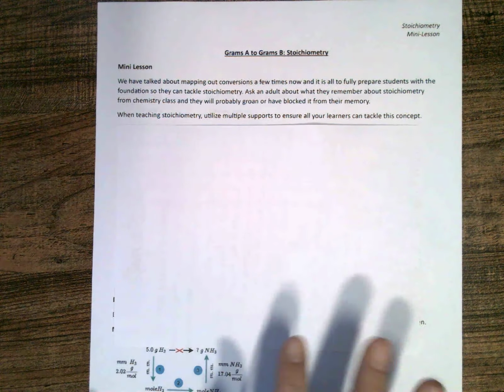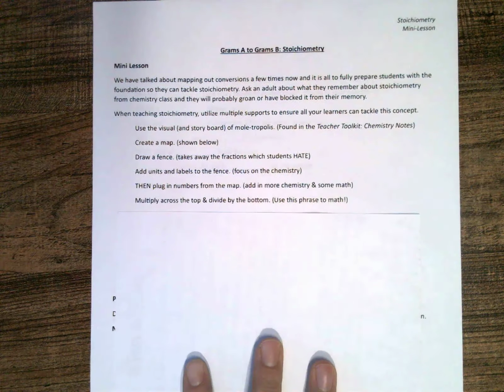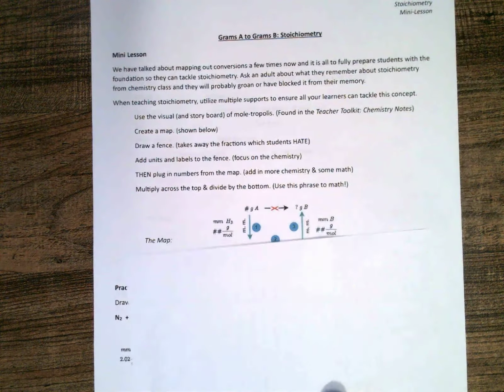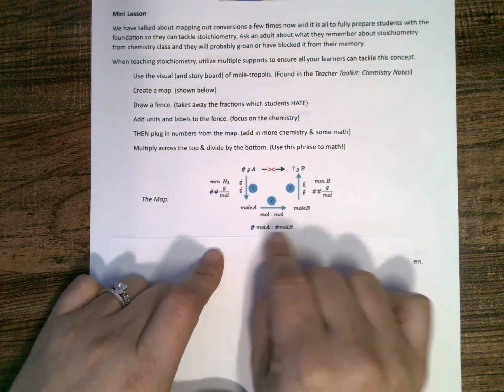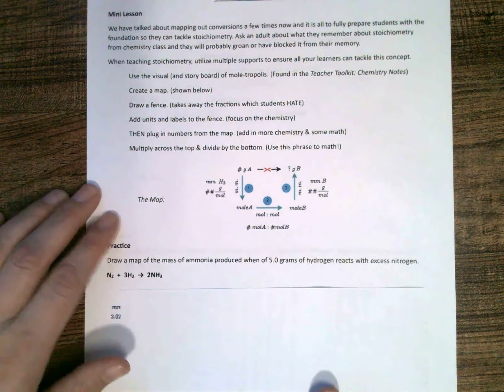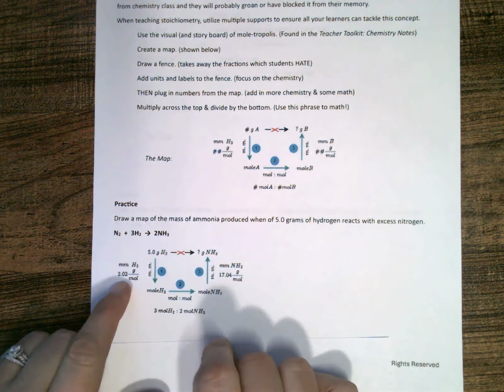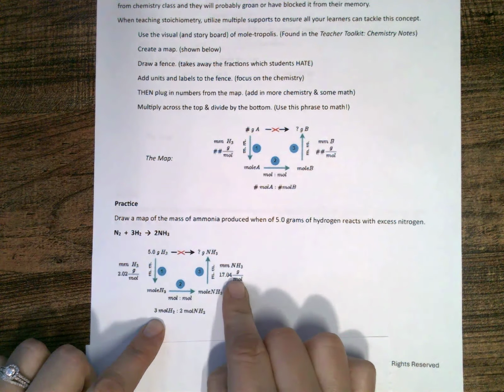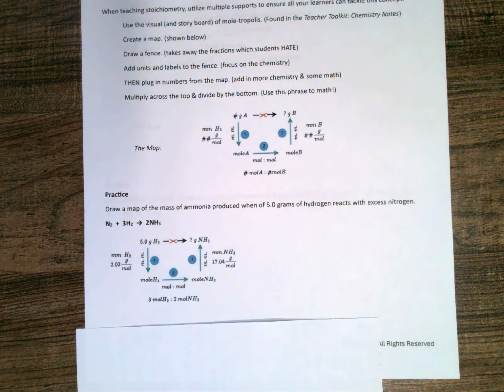Stoichiometry Grams A to Grams B - Teaching Tip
This method is the best way to teach high school chemistry students grams A to grams B stoichiometry conversions. Teachers who use this method create confident students who can map out stoichiometric conversions, choosing the correct number of conversions, and conversion factor. Students will be able to utilize a support and tool that provides an easy-to-use visual and be successful.